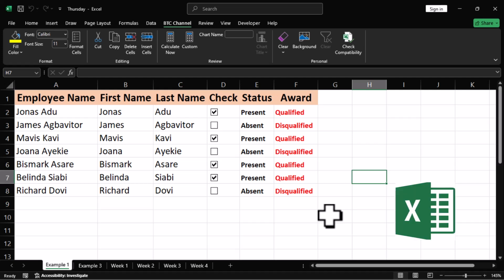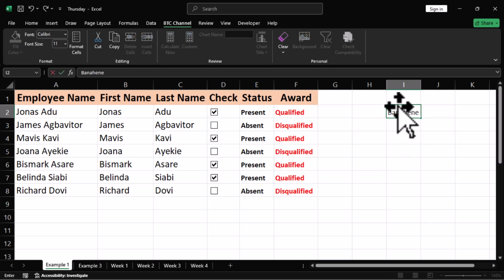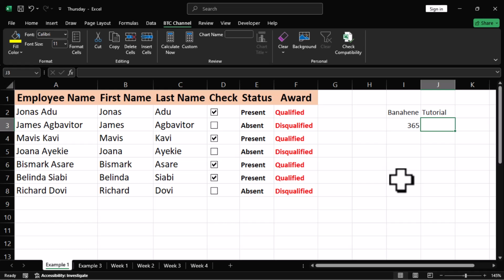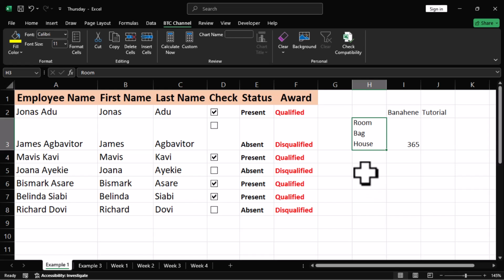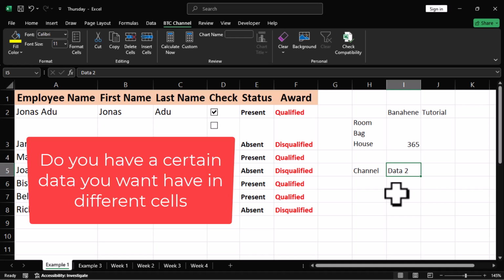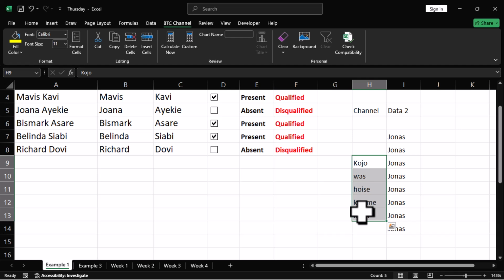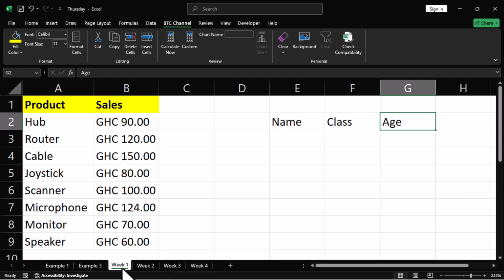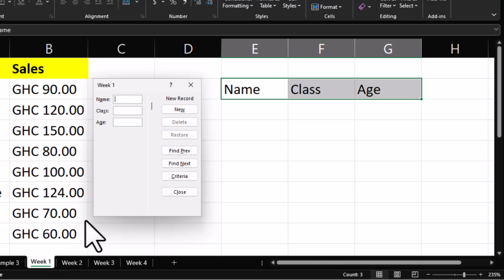Excel Data Entry Like a PRO: Provided Tips and Tricks for Efficiency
Master the art of data entry in Microsoft Excel with the provided expert tips and tricks illustrated in this specific video. Let's learn how to streamline our workflow, reduce errors and increase productivity in Excel data entry. We will have this from Basic to Advance techniques which this video covers it all.

00:00 Introduction
01:01 Enter your Excel data
13:54 Video conclusion